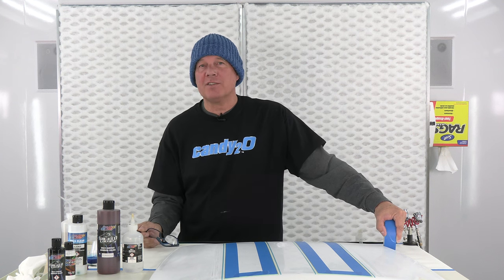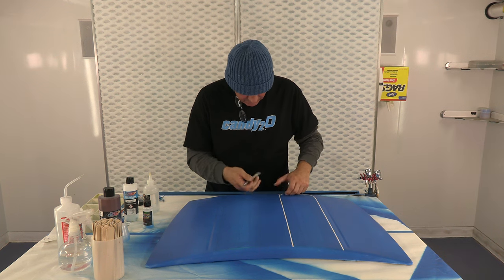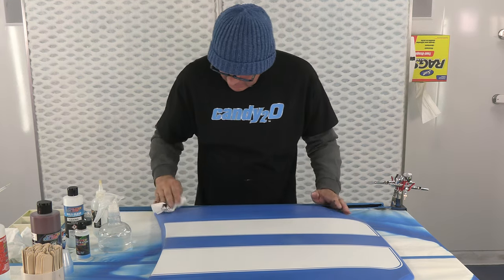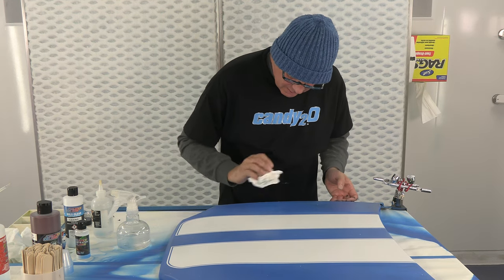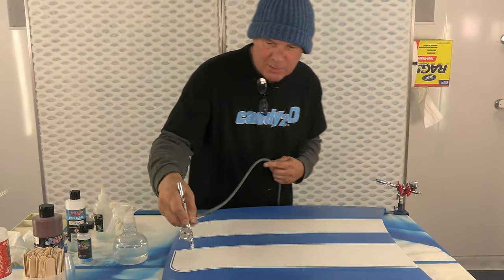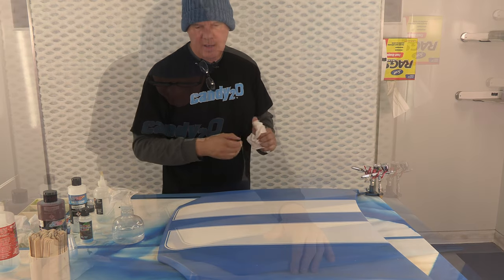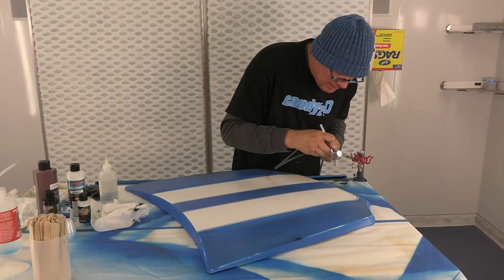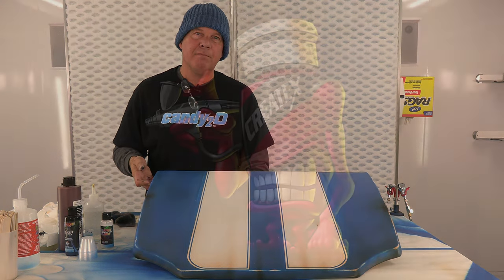Relic'd Paint Technique with Vandemon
Steve Vandeman demonstrates manipulation & sanding techniques to create relic'd graphics with Createx paints.